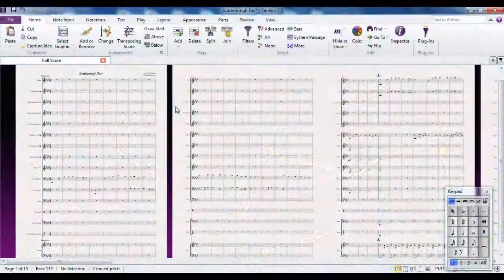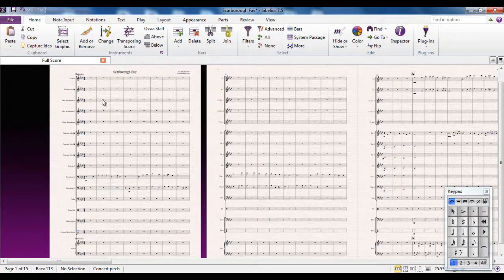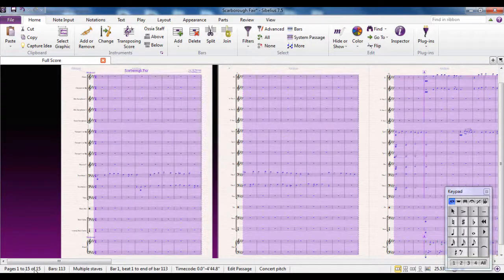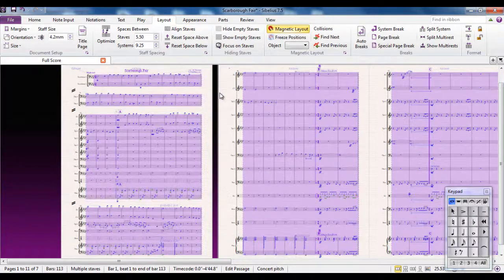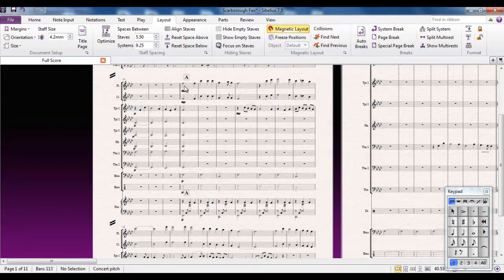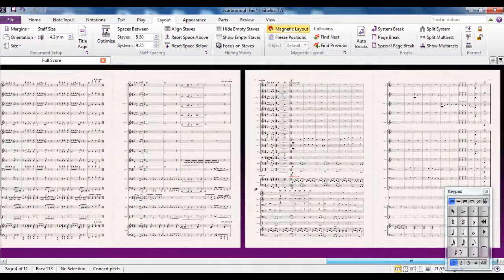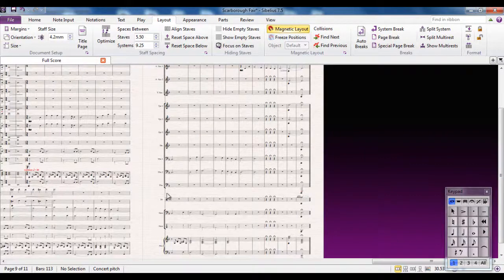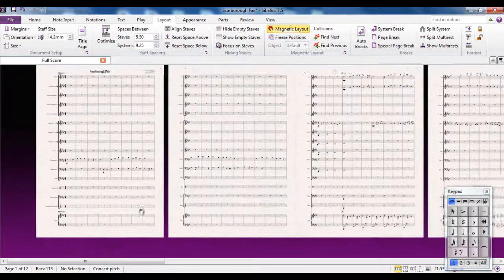Sibelius 7.5 Tutorial Series - Hide Empty Staves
Part of a series of over 40 Sibelius Tutorial Videos, created for the use of students and teachers new to Sibelius. You can save paper and large areas of empty score by using this useful feature.